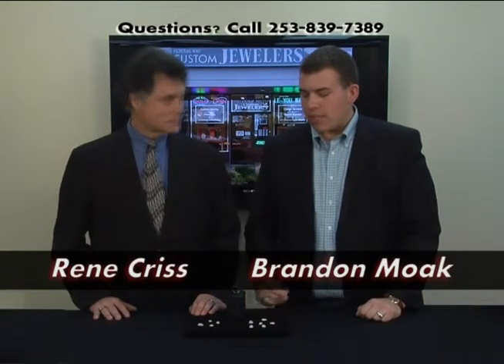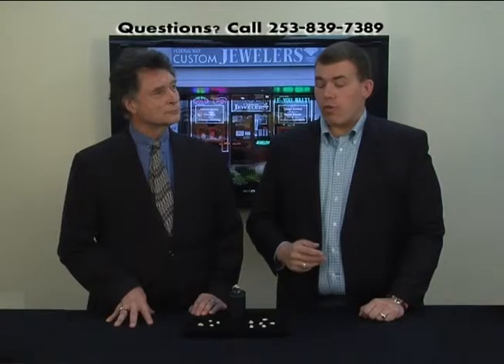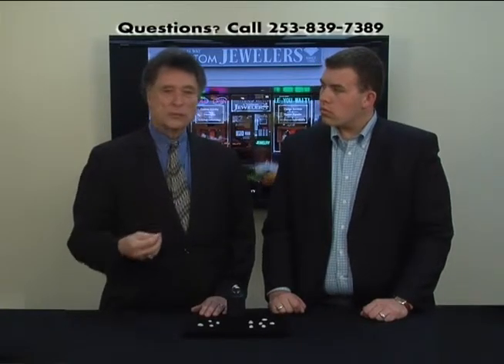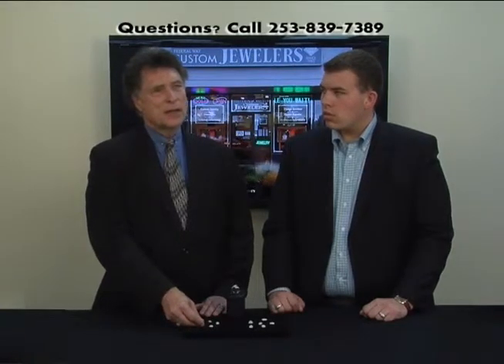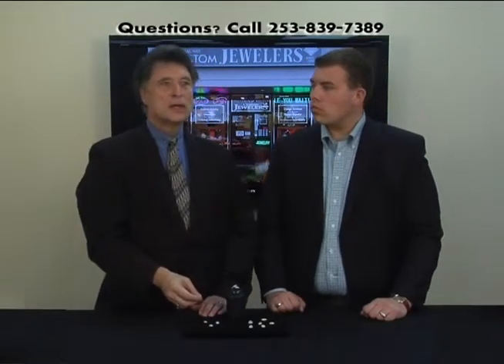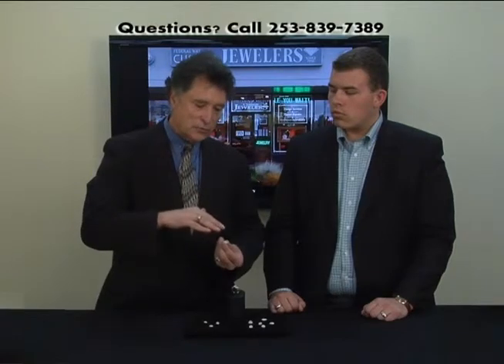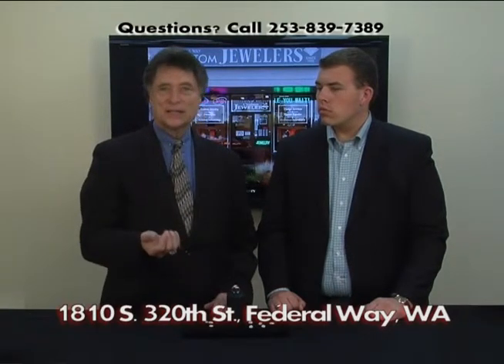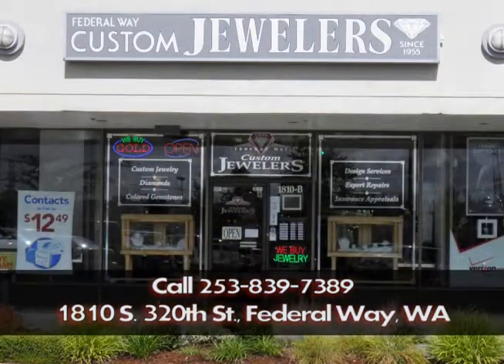Federal Way Custom Jewelers (Federal Way WA) Rare Gems Exotic Gemstone Dealers Ethiopian Opal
If you live or work in Tacoma, Seattle or anywhere in the South Puget Sound area it's just a short drive to Federal Way Custom Jewelers. At Federal Way Custom Jewelers we carry the largest selection of rare gemstones in the greater Tacoma /Seattle area. We offer exotic, rare and carefully selected colored gemstones, true gems yet affordably priced. These gemstones are not just the standard ruby and sapphire however our select offerings of ruby and sapphire will knock your socks off. Come inspect our unusual varieties of Zircon, Tanzanite, Tsavorite, Spessarite, Black Opal, Ethiopian Opal, Spinel, Alexandrite, Imperial Topaz and Tourmaline just to name a few. Of course we also carry gem quality specimens of the popular birthstones: garnet, amethyst, aquamarine, diamond, emerald, alexandrite, ruby, peridot, sapphire, opal, topaz, and blue zircon.  Federal Way Custom Jewelers has the largest selection of fine colored gemstones, and all at unbeatable prices! Witness for yourself an explosion of color exclusively at Federal Way Custom Jewelers 1810 S 320th Street. Federal Way, WA. Hope to see you soon!